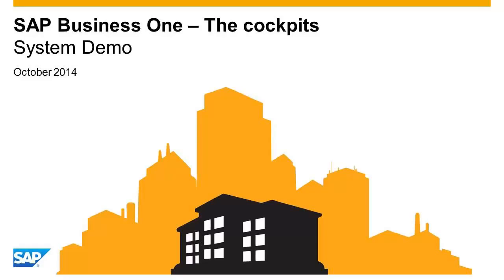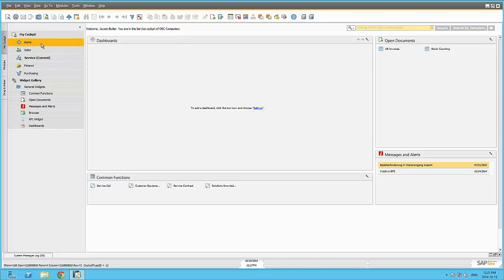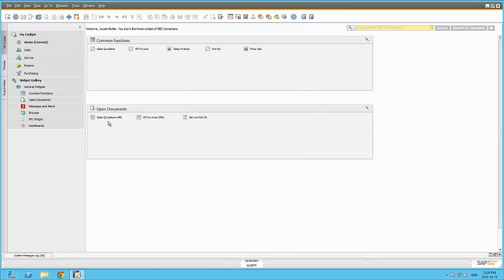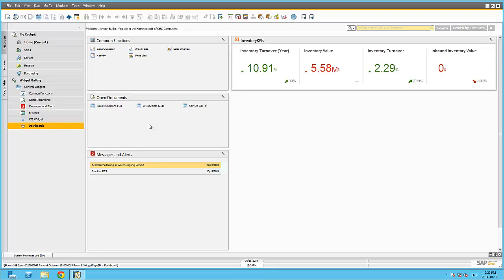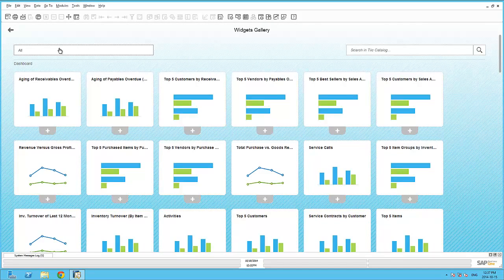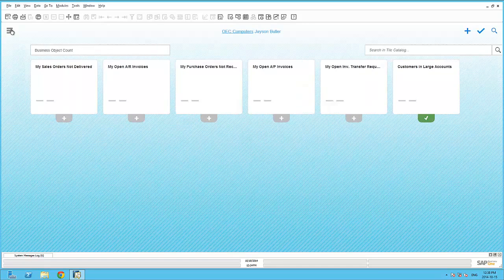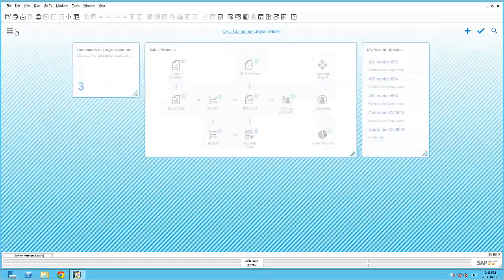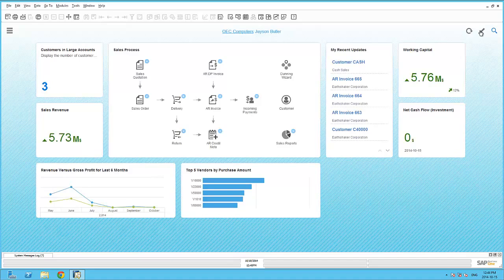SAP Business One - The Cockpits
Find out about the cockpit feature of SAP Business One with this step by step guide.

The cockpit is a personalized work center where you can view, search, organize, and perform your regular work and related activities in SAP Business One.

This topic describes how to work with the cockpit from the perspectives of both system administrators and regular company users. The cockpit enables you to:

- Group your most frequently used functionalities in one place

- Focus on your responsibilities with the necessary information and data presented to you (e.g. your KPIs)